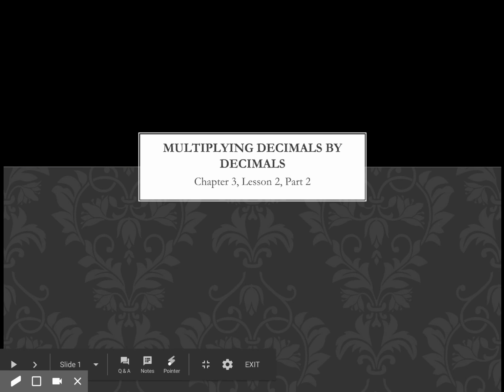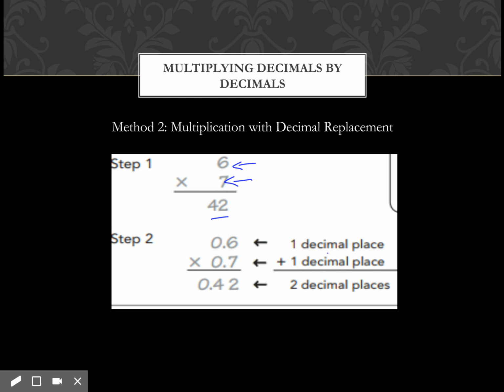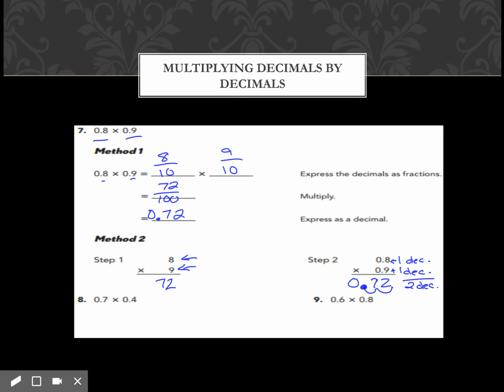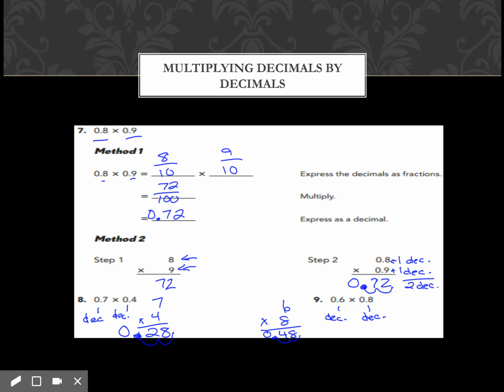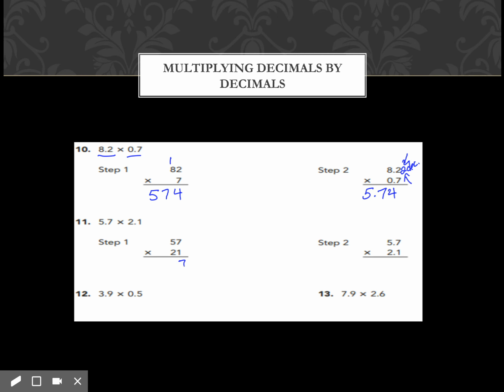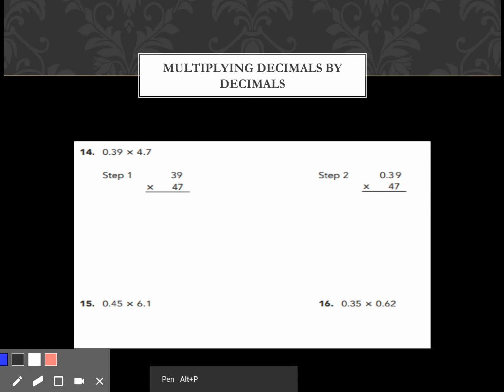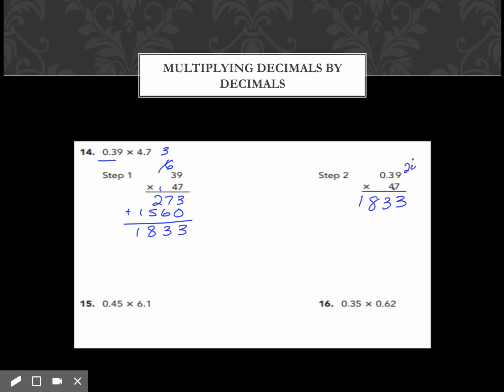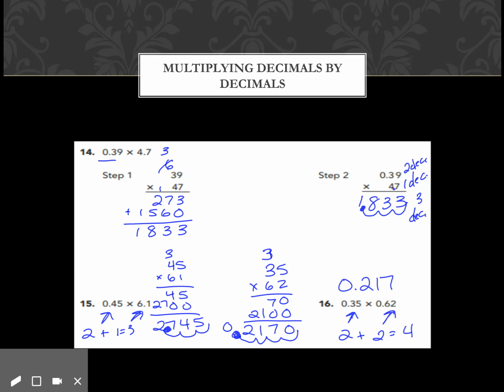6 3 2 pt 2